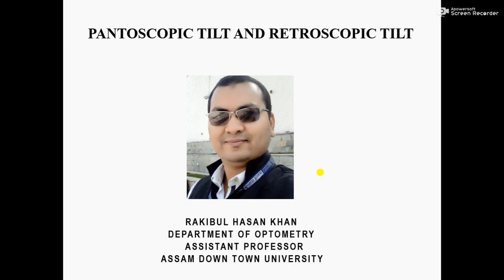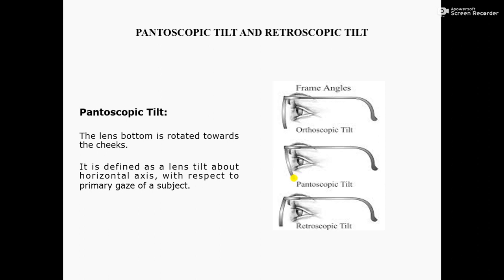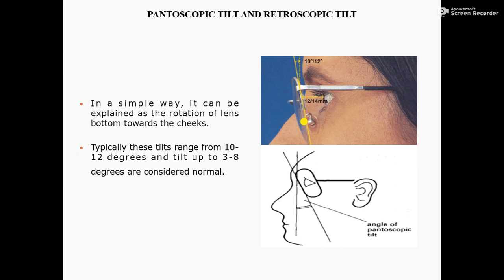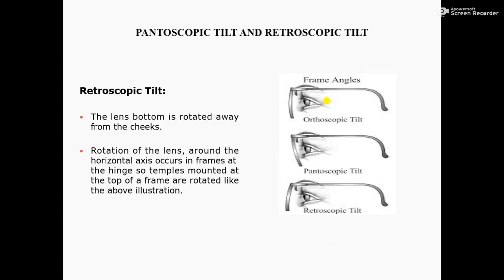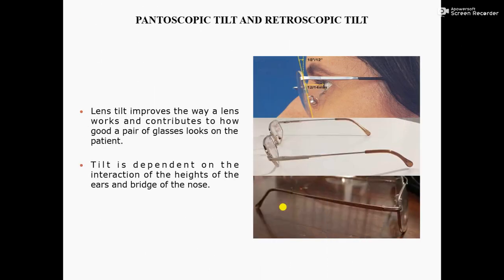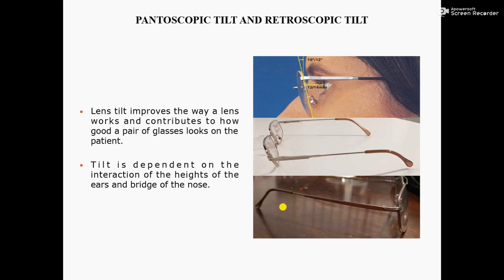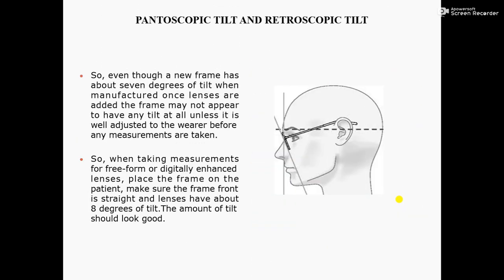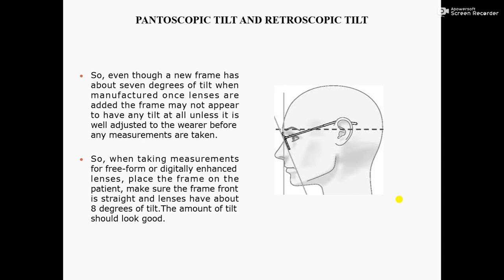PANTOSCOPIC TILT AND RETROSCOPIC TILT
Dept of Optometry..AdtU